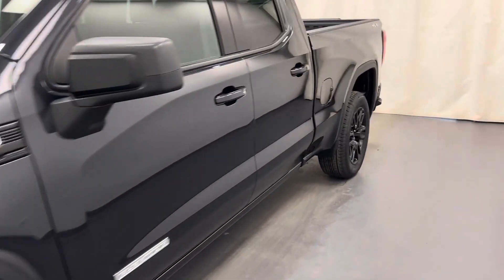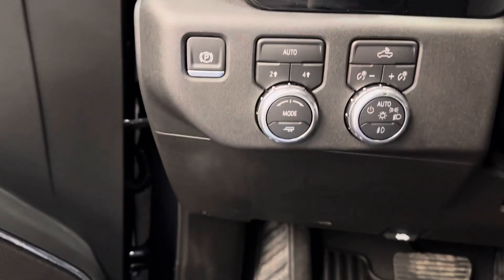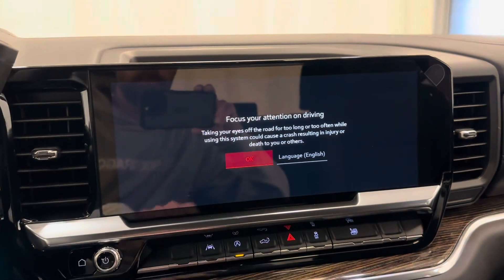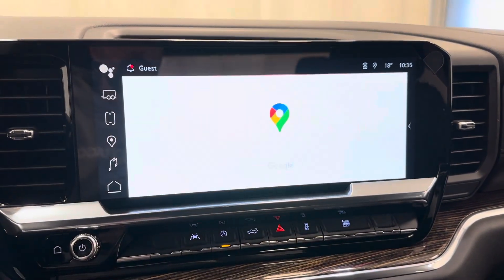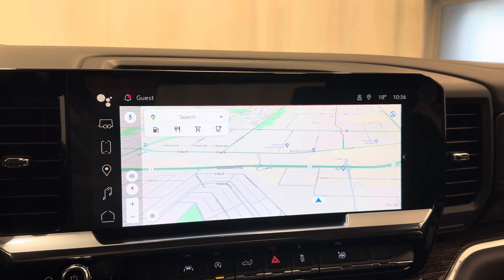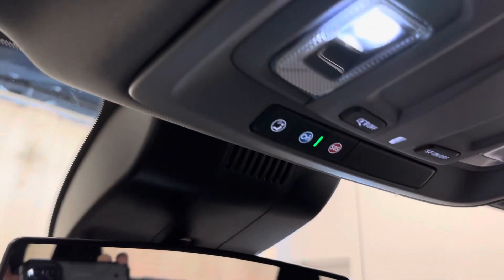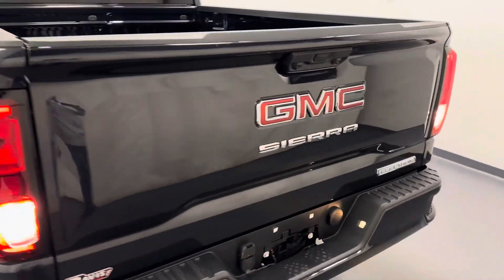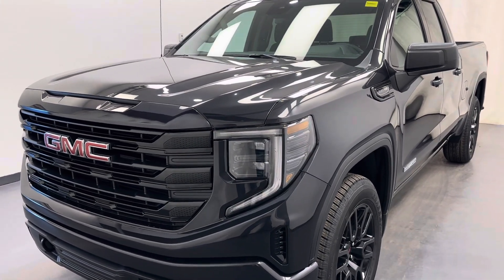2024 GMC 1500 Elevation || 257493